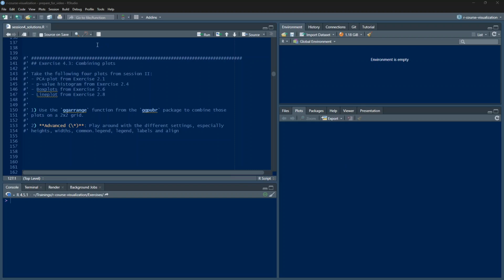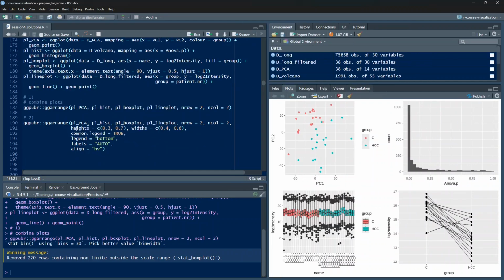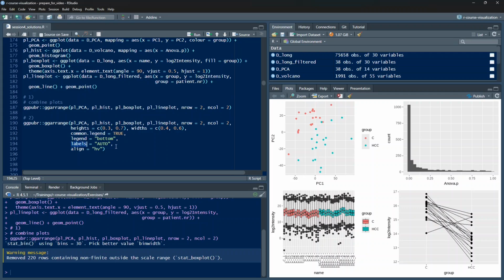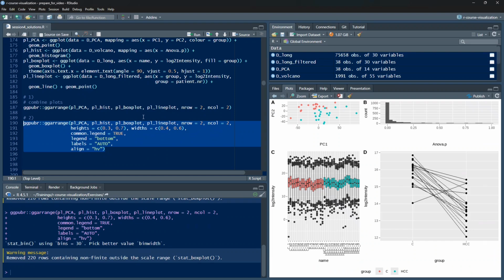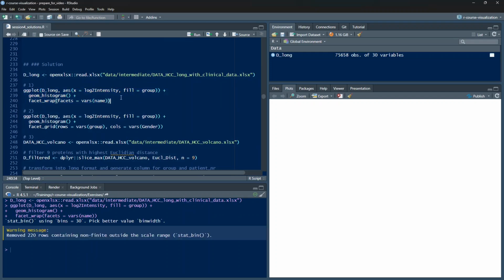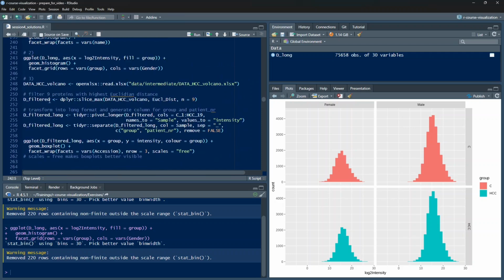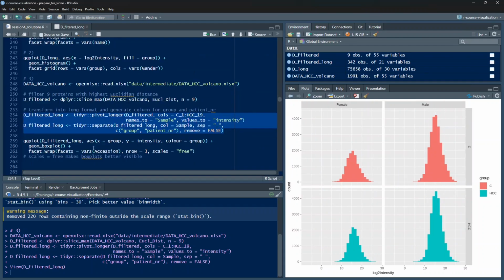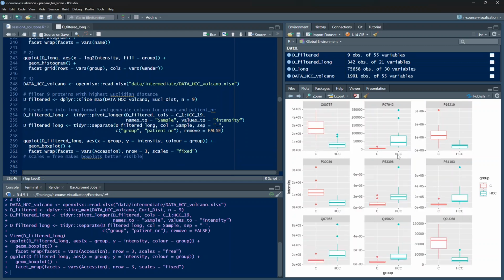9b Combining Plots - Solutions